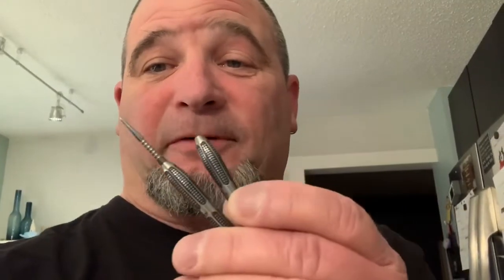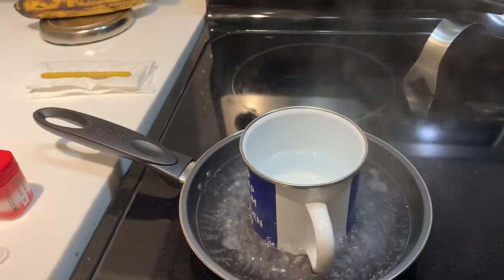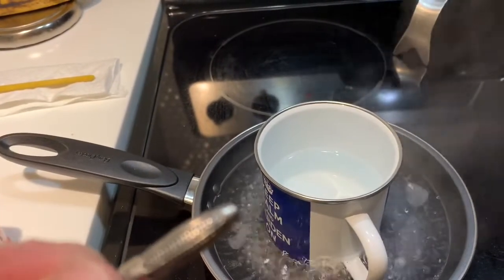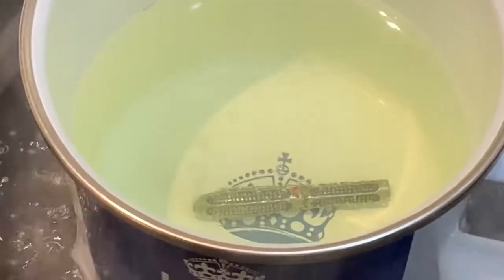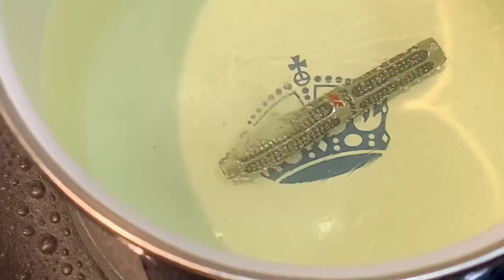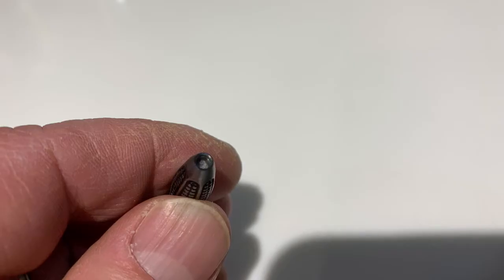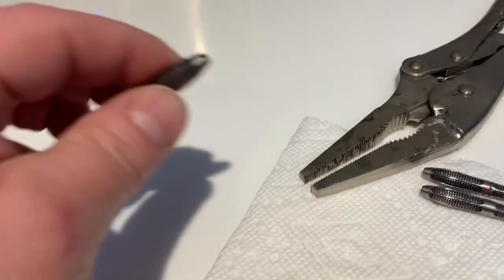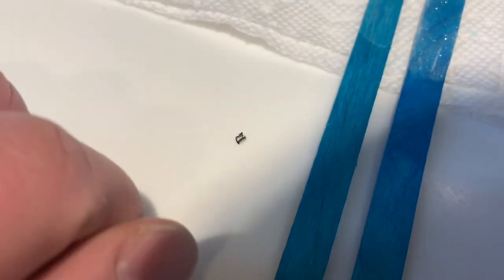Dissolving a dart point with alum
First time trying alum to dissolve a broken dart point out of the barrel. It works but it’s time consuming.